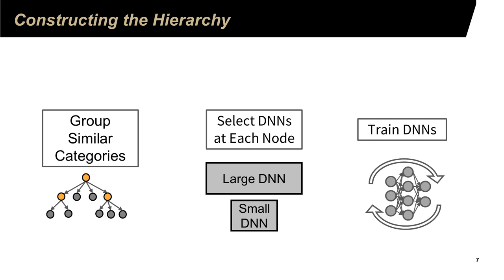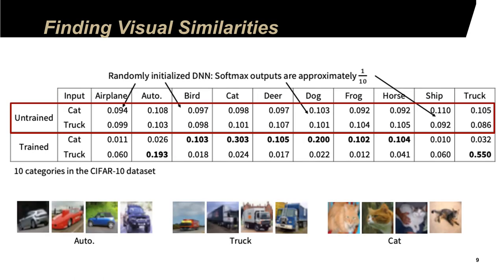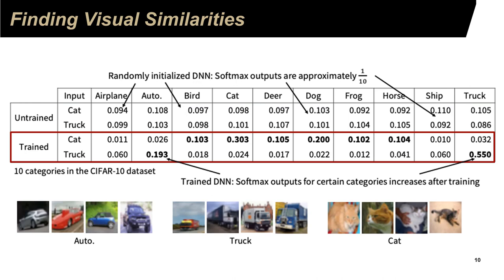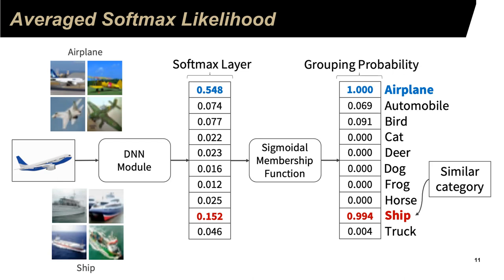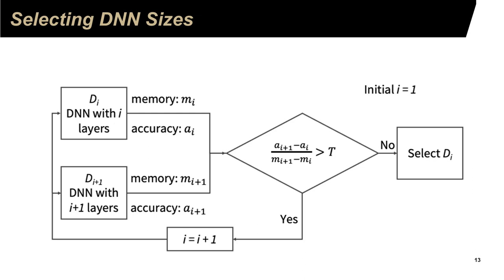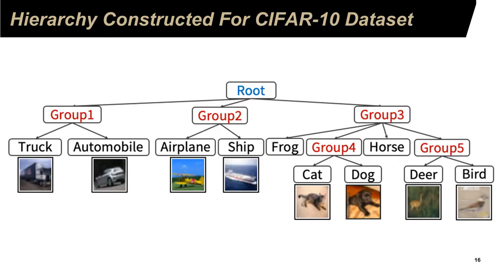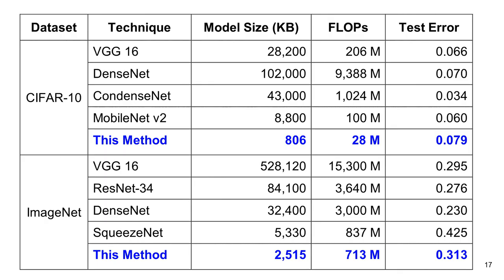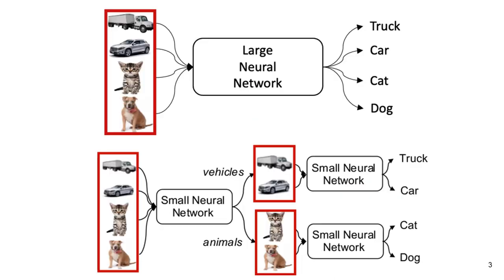Lecture 5/B Construct Tree Neural Networks, Computer Vision for Embedded Systems